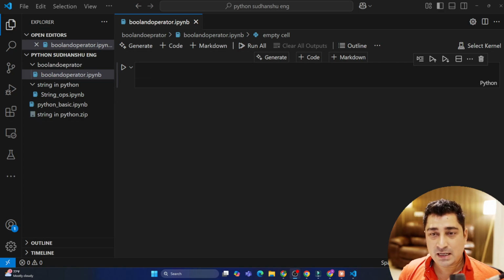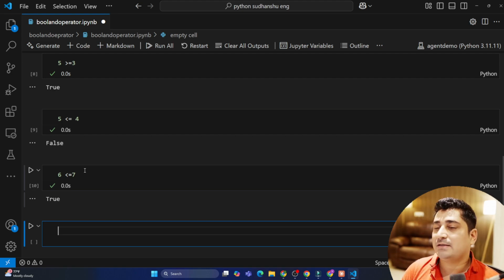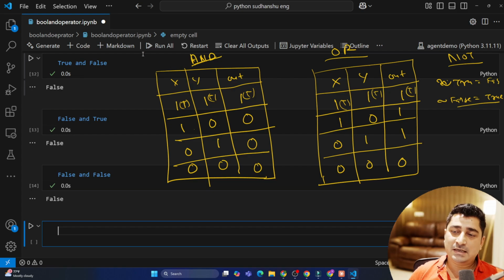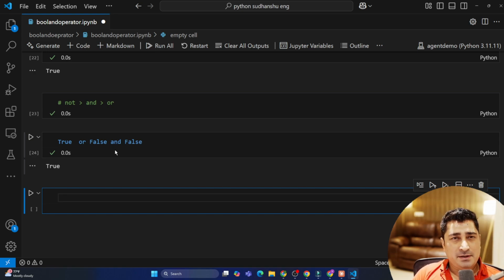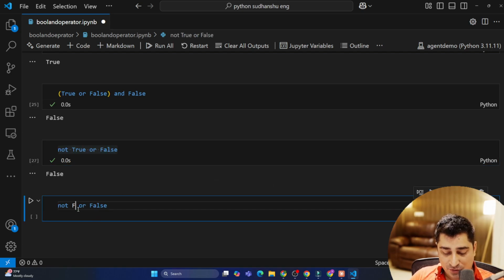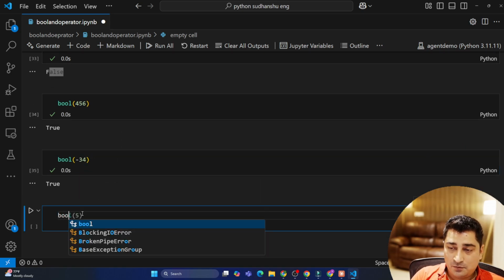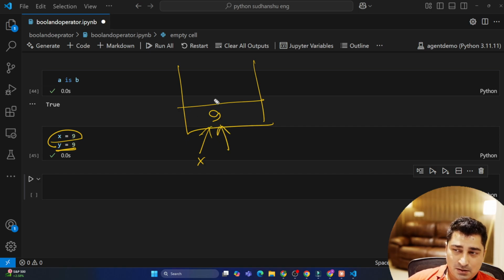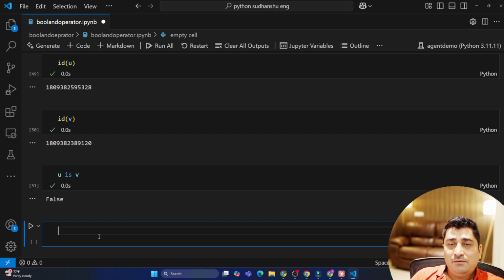Boolean & Operator in Python | Euron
Master Python Boolean operators in minutes with this video from Euron course!
Learn key concepts like AND, OR, NOT, comparison operators, and identity operators with real-world examples. Understand logical precedence and practical coding scenarios. Perfect for beginners or anyone refreshing their skills—build your coding confidence and lay a strong foundation for your programming journey today!